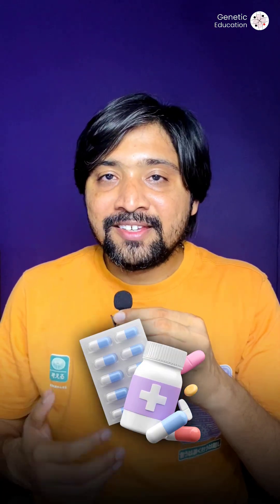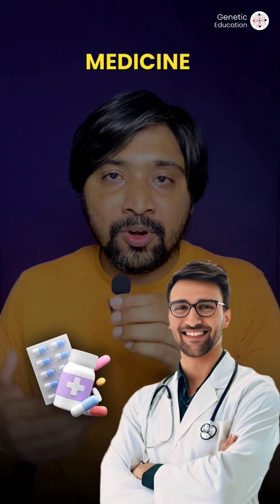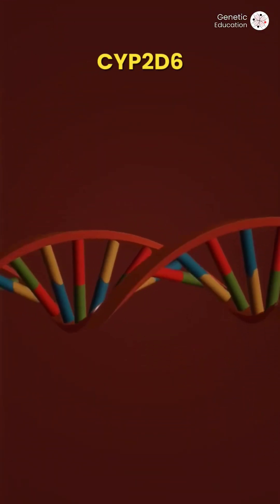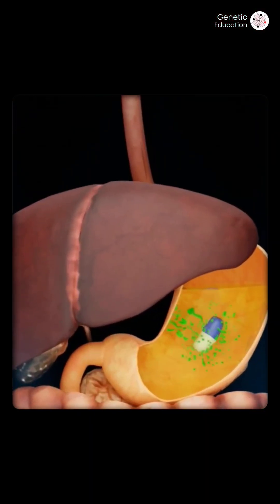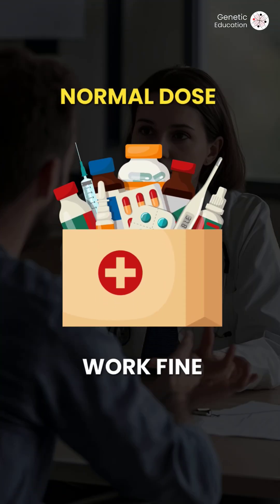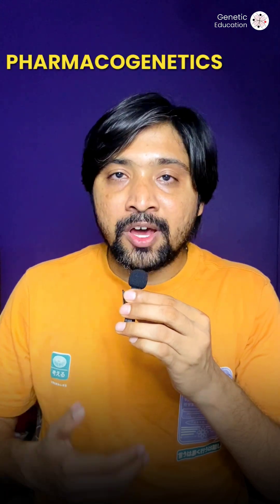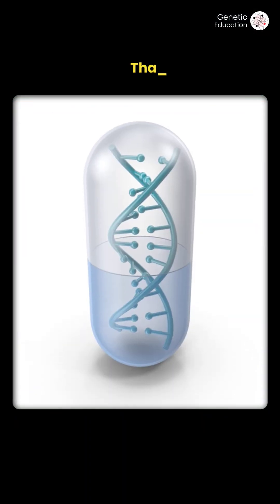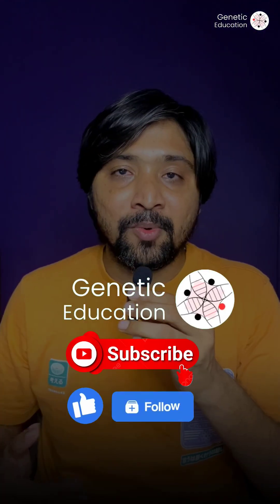Why the Same Medicine Doesn’t Work for Everyone | Personalized Medicine Explained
Why do some people get relief from a medicine while others feel nothing—or worse, get side effects? 🤯
The answer lies in your genes, especially enzymes like CYP2D6 and CYP2C19, which decide how your body processes drugs.

This is where personalized medicine comes in—a revolutionary shift in healthcare where your DNA helps choose the right treatment for YOU.

🎯 Watch this short video to understand the basics in under a minute!